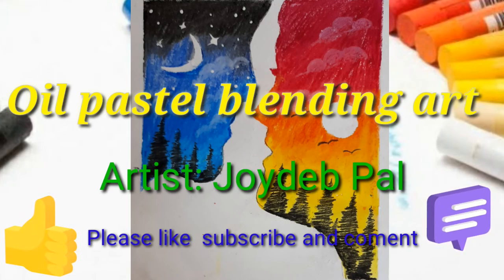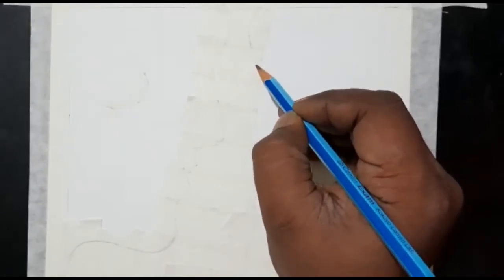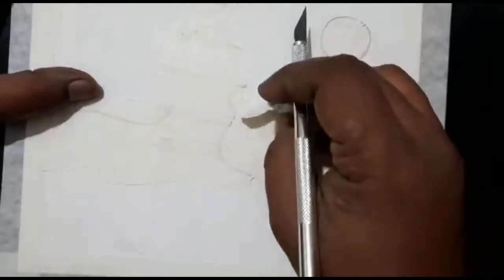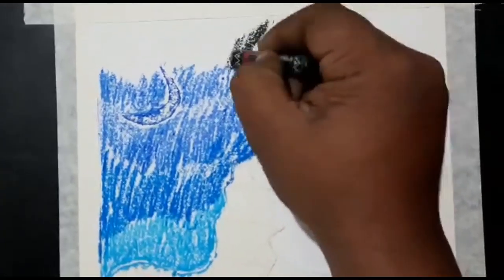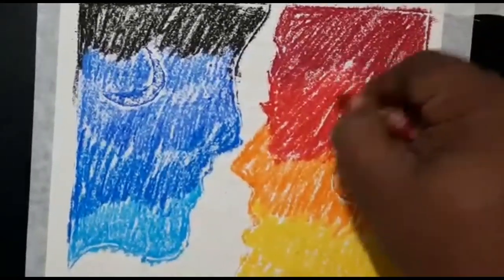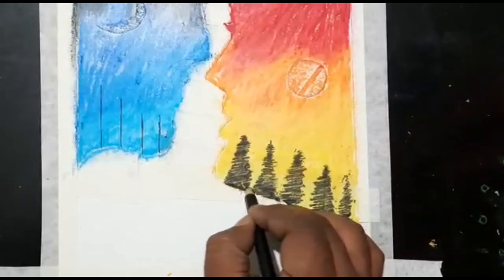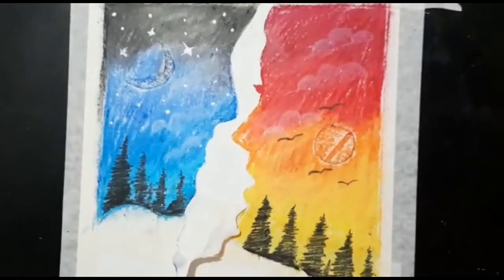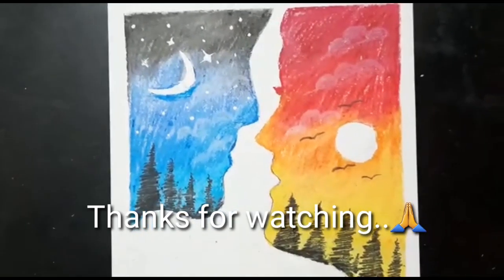Oil Pastel blending Art work ......Day& Night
oil pastel art# step by step art technique # art work for kids # Day night scenery #